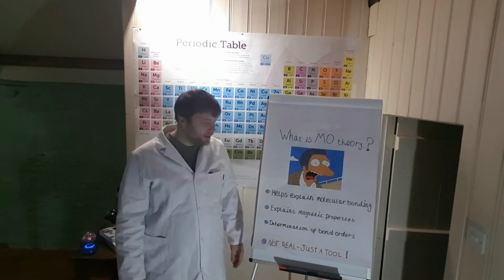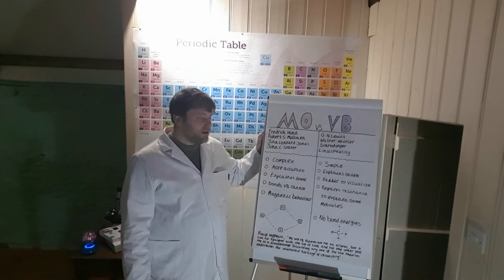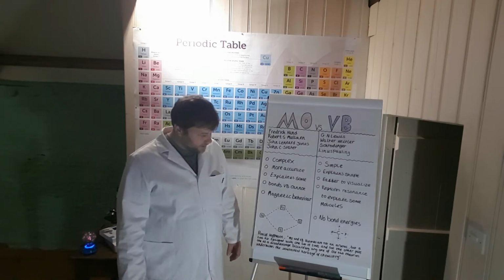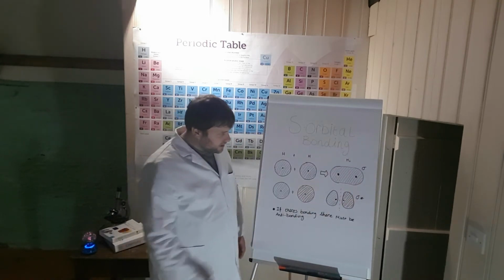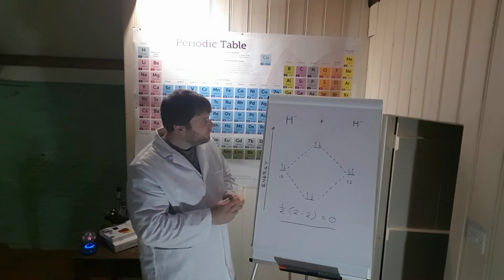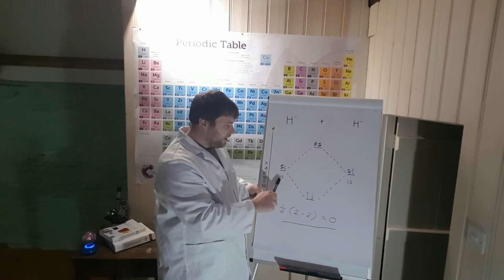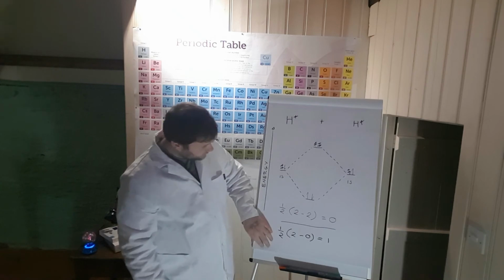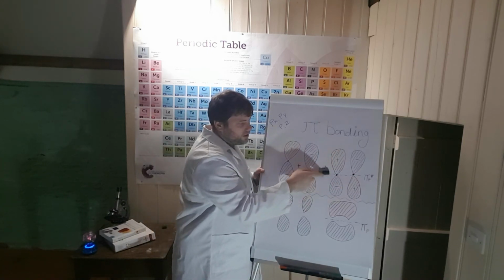Mo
A poor and inaccurate view on mo theory made while i felt depressed. Enjoy ...